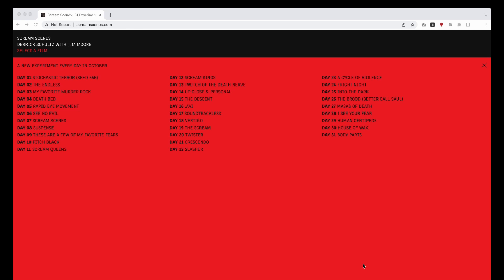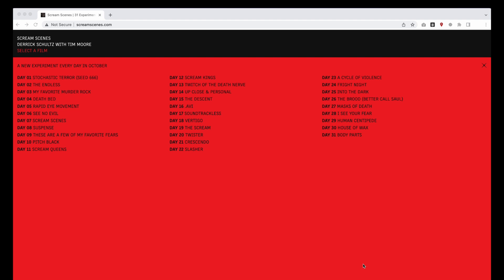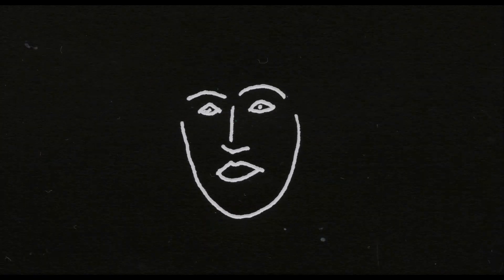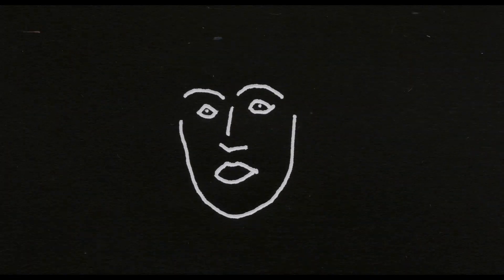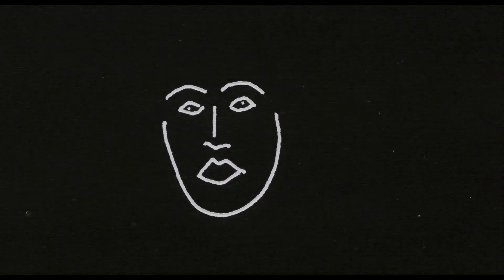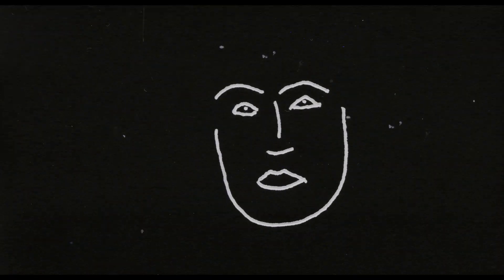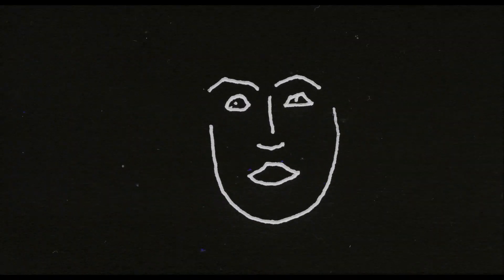Scream Scenes (Director’s Commentary)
I break down all 31 films from my Scream Scenes project.